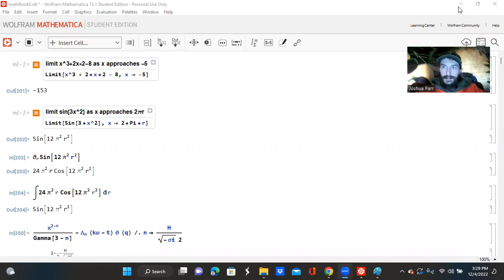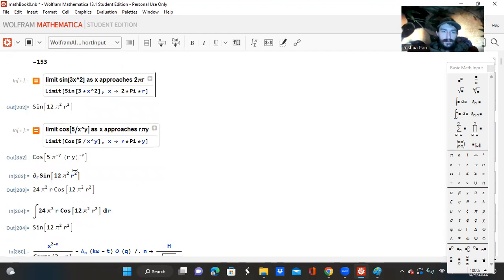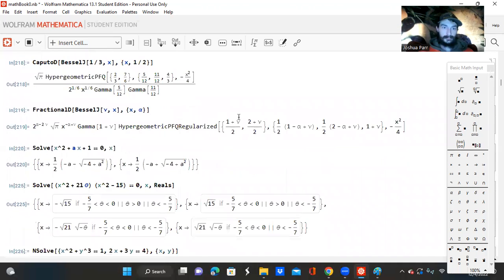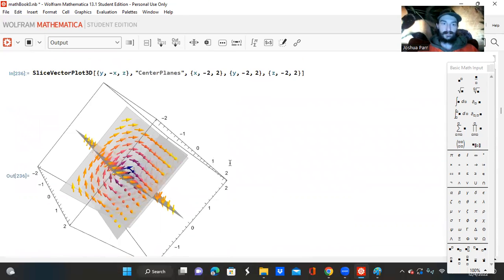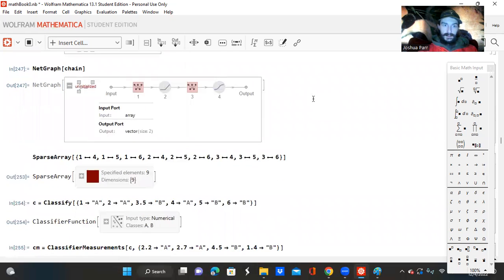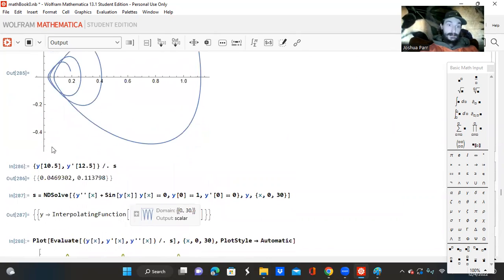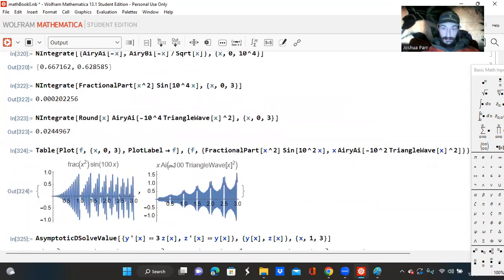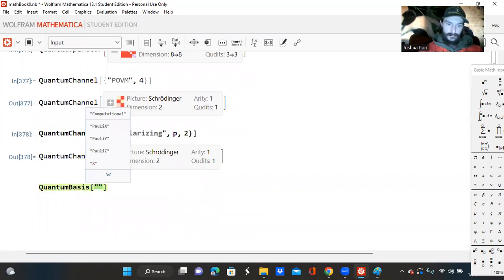M[i]T Quantum Circuit example/Wolfram Function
Wolfram Mathematica is my new favorite tool, it's somewhat expensive , but worth it in my opinion in time. Quantum Circuit, Example, Calculus, Physics. You name it.